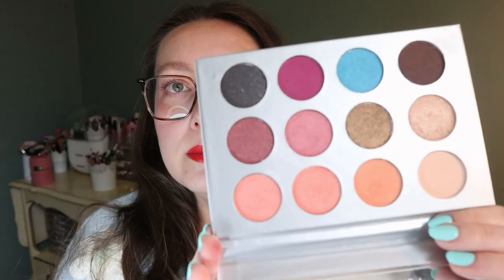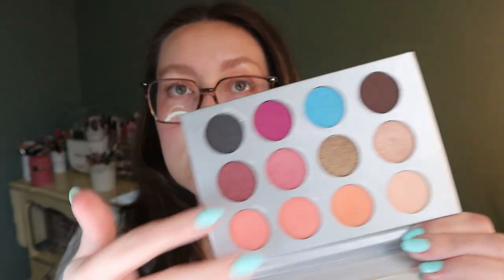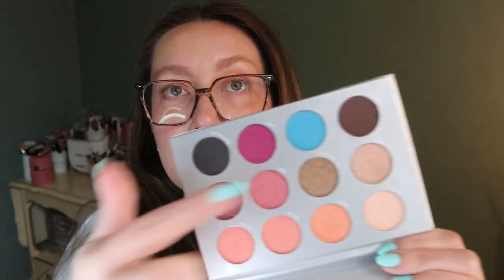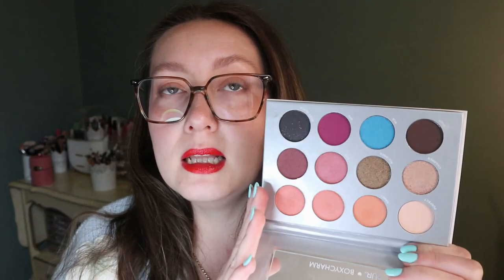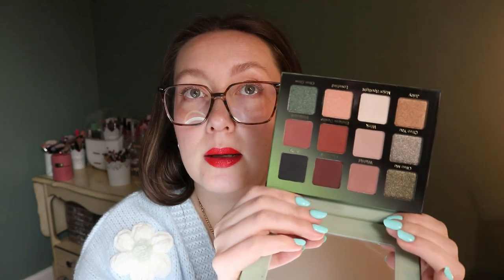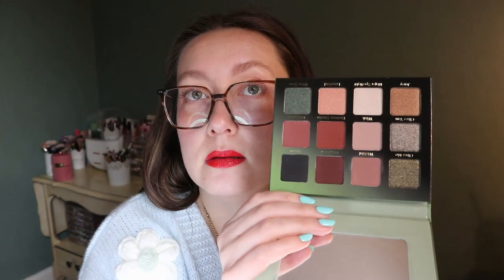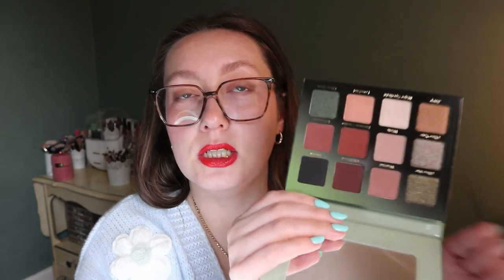PALETTES ON THE CHOPPING BLOCK 2024 🔪 INTRO | Carly Rose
Hey guys! In this series, I'm testing out a bunch of palettes to see if I would declutter or keep them. So far, I've kept most! But I'm hoping to be able to part with a few here and there since my palette collection is getting a little outta control...

This idea was inspired by Love Heatherette and itsjustSteph 💕

Studio Makeup On-The-Go 9 Color
Kylie Burgundy
Laura Lee Los Angeles Party Animal
ColourPop semi-precious
Boxycharm x PUR
Eloise Beauty The Queen
Beauty Bakerie Proof is in the Puddin'
Tarteist Pro
Violet Voss Olive You Forever
PUR x Raw Beauty Kristi
Klara Cosmetics No. 1